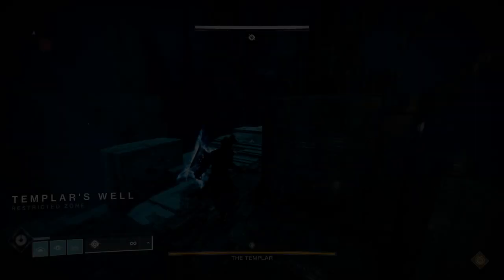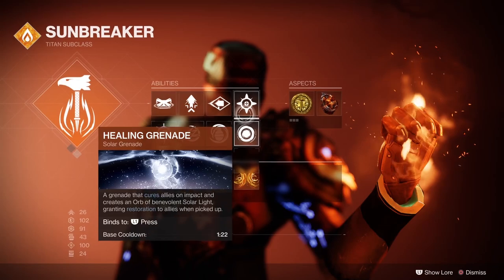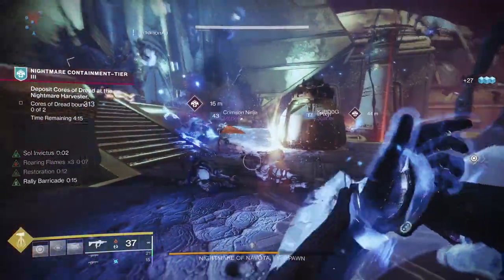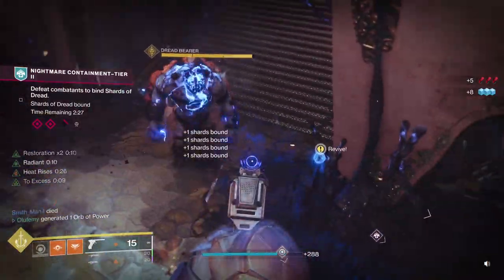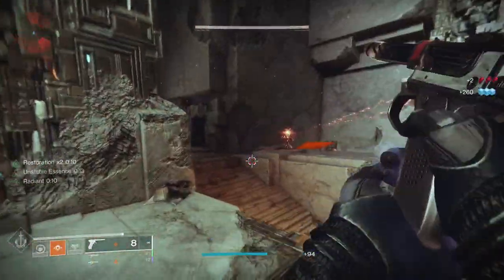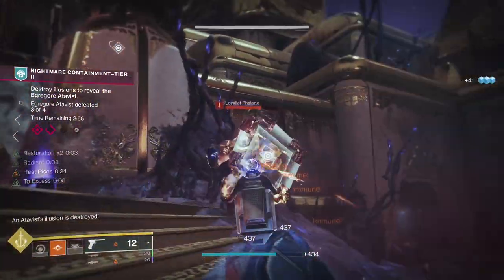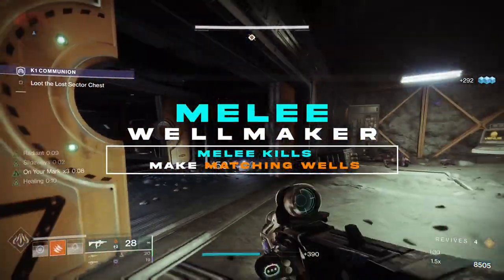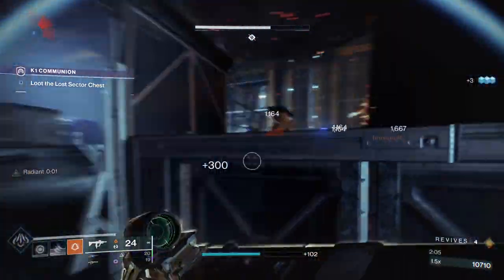You don't need to crutch Classy Restoration Anymore | Solar 3.0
Continuing the series of creative builds with different Exotics. This video discusses ways to heal without crutching Classy Restoration.

TIMESTAMP

0:32 WHAT IS CLASSY RESTORATION?
0:52 CAN YOU REPLICATE CLASSY RESTORATION?
1:15 RESTORATION 2X VS 1X
1:37 HEALS FOR TITANS
2:54 HEALS FOR WARLOCKS
4:04 RESTORATION 2X HACK
4:38 HEALS FOR HUNTERS
5:19 WORMHUSK BUILD
LINKS